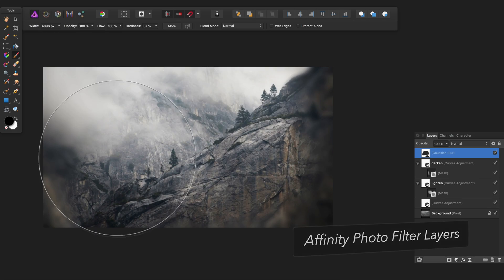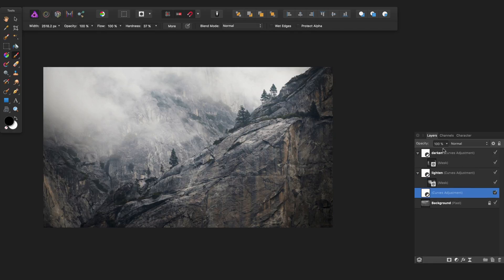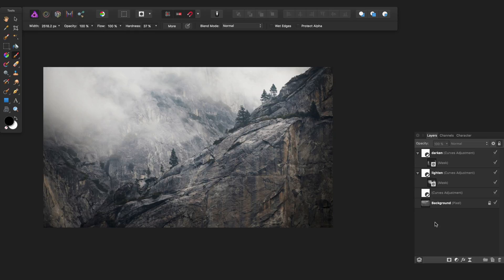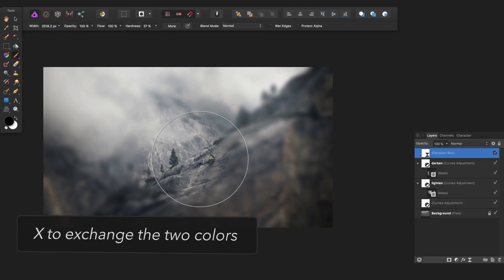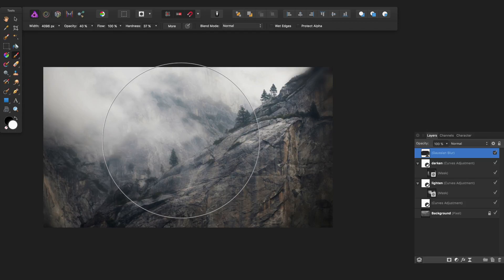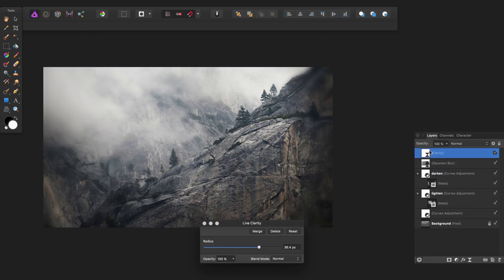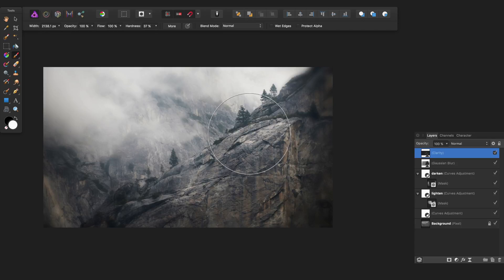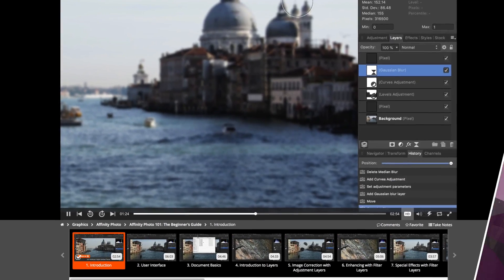Creative Techniques #7: Affinity Photo Filter Layers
This video shows the best feature of Affinity Photo that isn't in Adobe Photoshop. Check out how to use masks on filter layers in this great photo editing tool, and if you want to know more, check out my full course on Affinity Photo here:

Tips/requests for future videos are welcome in the comments.